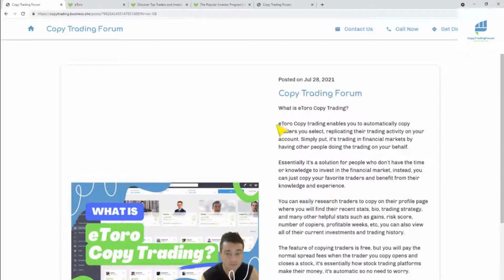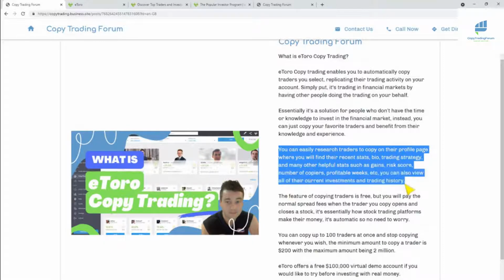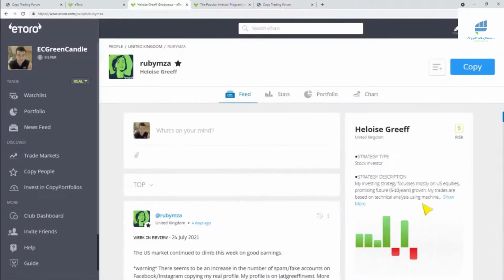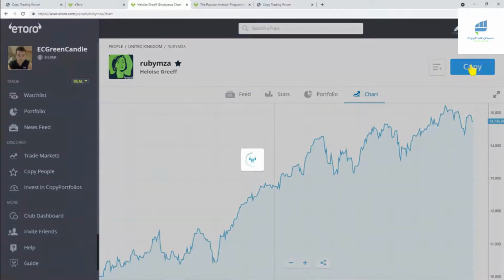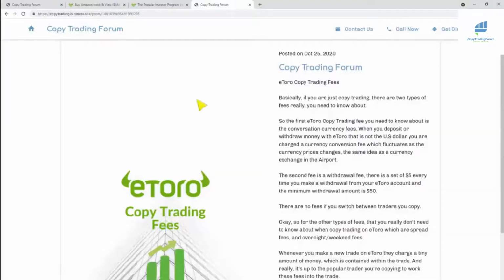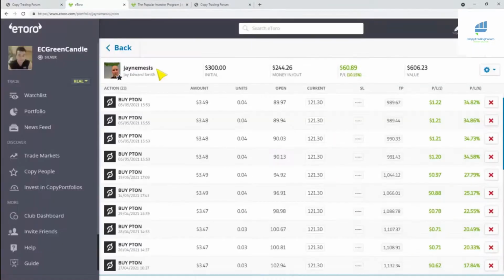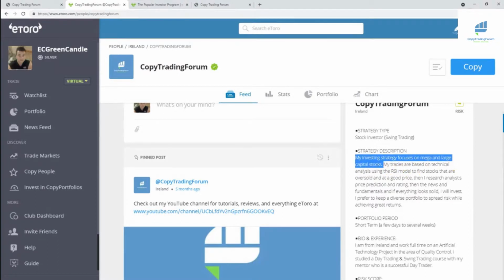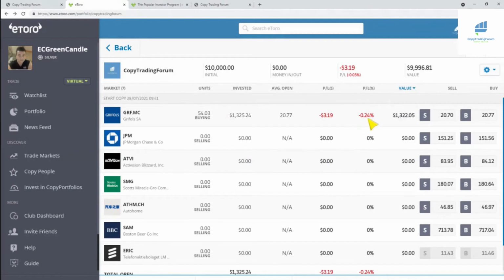What is eToro Copy Trading?